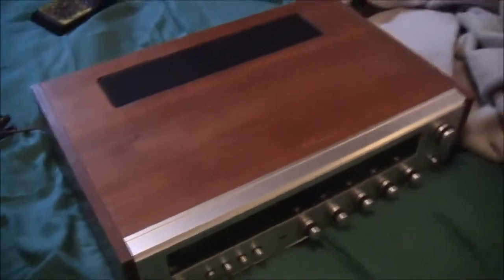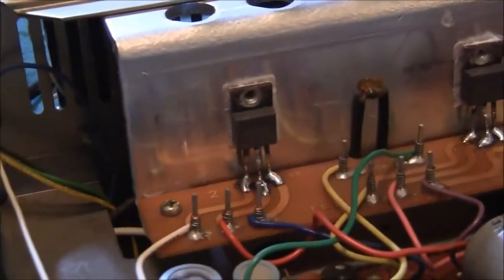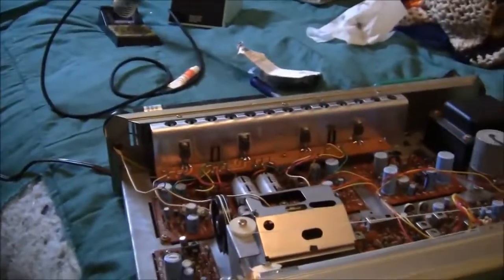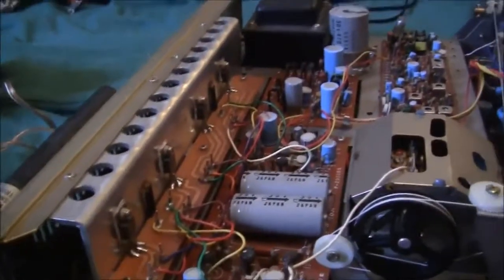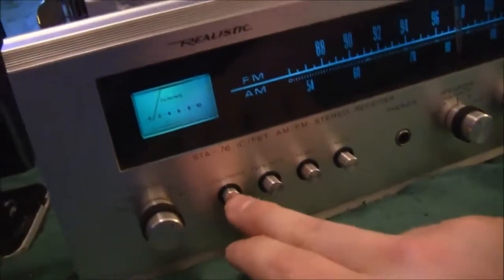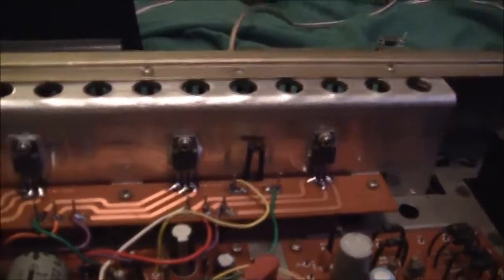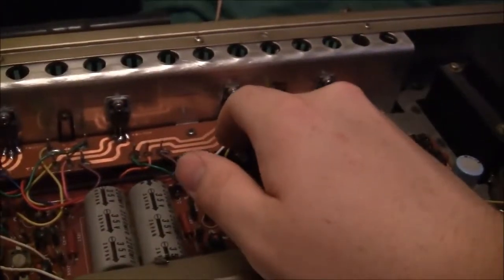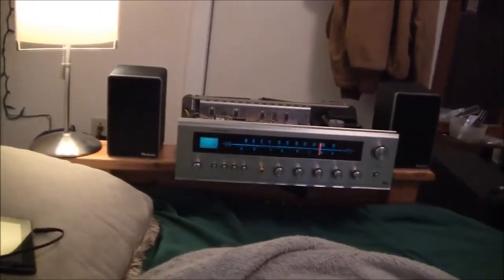Realistic STA 76 Stereo Receiver Repair Part 2 of 2.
I finally re-visit this amplifier, and fix the blown channel.

This Receiver has an open power transistor on the right channel. New transistors for both channels, shall be what I order, and while I am in it, new caps to replace any leaky ones will be provided.

After completing the restoration of the amplifier, I found that the tuner was deaf. With no schematics, we dive in with both feet! Can we fix it???

This is a Realistic STA-64 16 wpc stereo receiver from 77 that I recently made a video of, concerning the filter capacitor that failed and caused a sudden loud 120 cycle hum in the speakers..